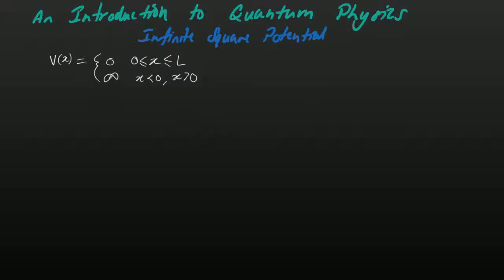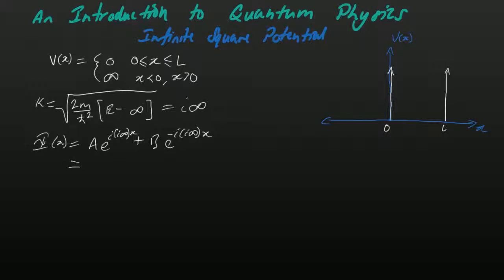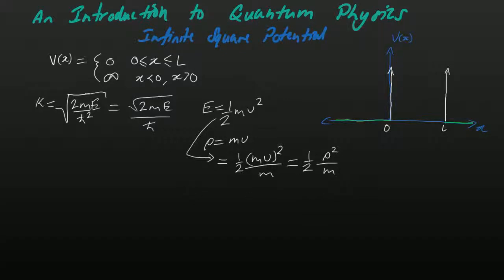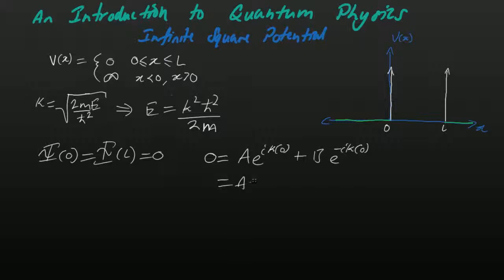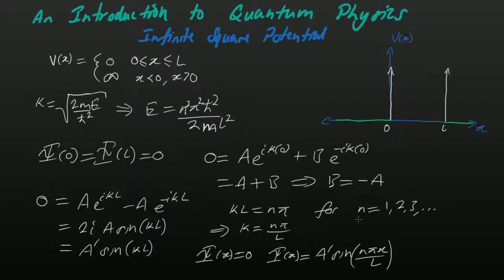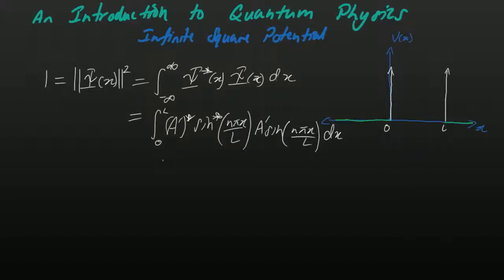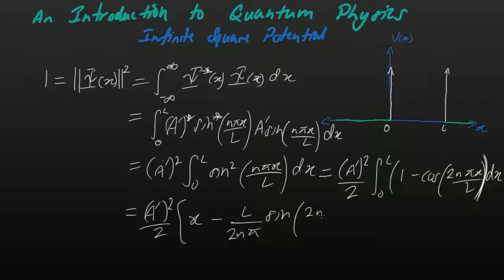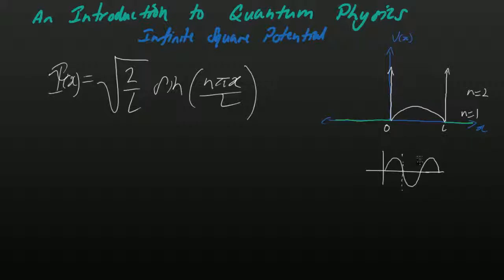Intro to Quantum Physics 2a: Infinite Square Potential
One way of solving the infinite square potential.

Again, I did this without a script (I won't be using a script for any of these) so if I missed any important points, please leave them in the comments below.